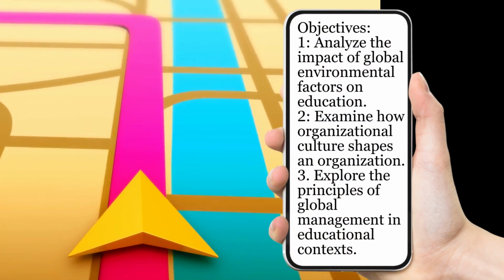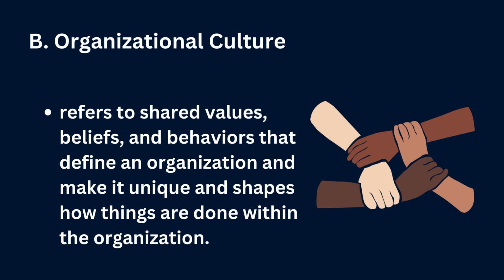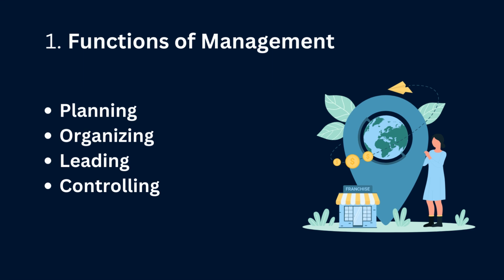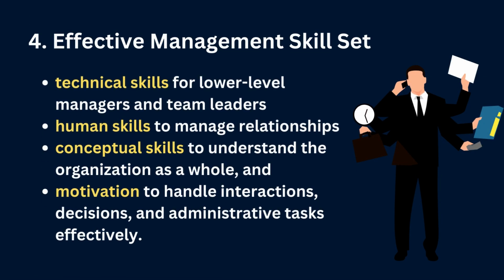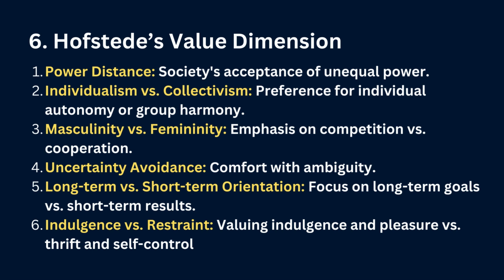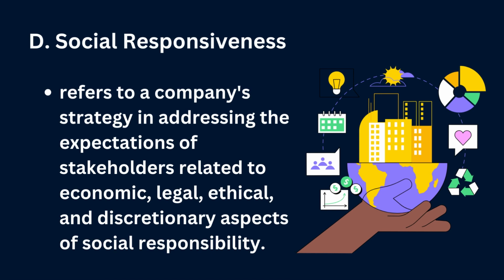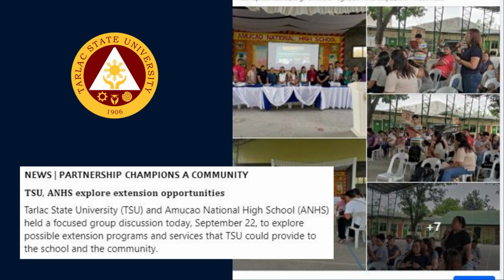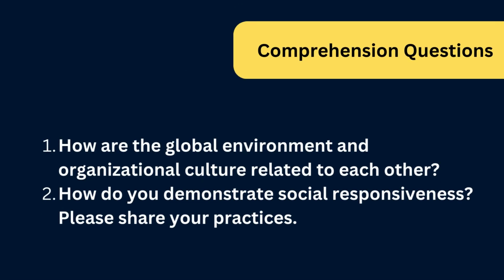Management in a Global Environment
Video Report Presentation in Educ 607: ADVANCED READINGS IN ORGANIZATION AND MANAGEMENT for the topic, Management in a Global Environment